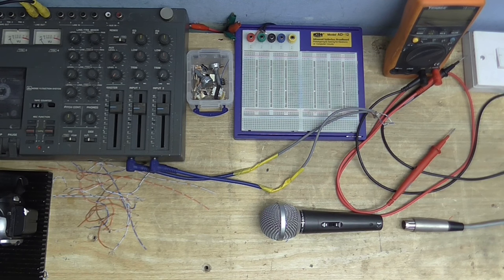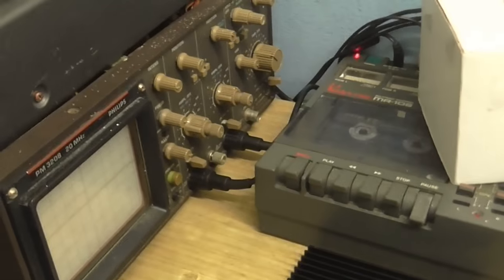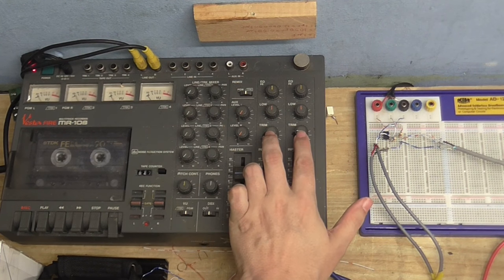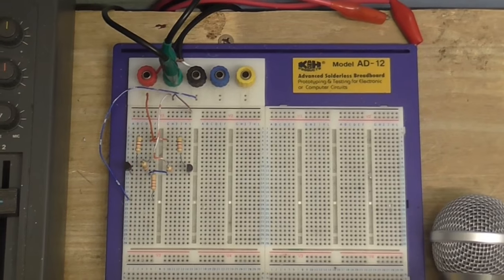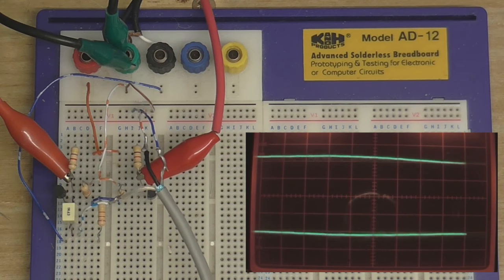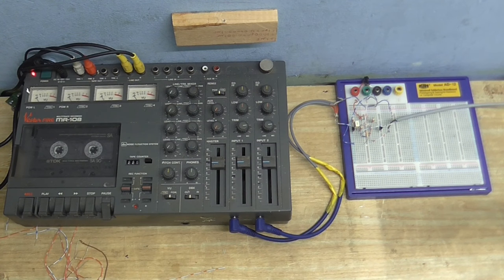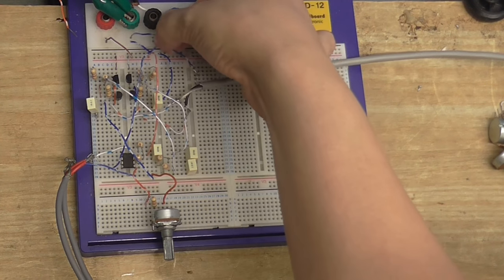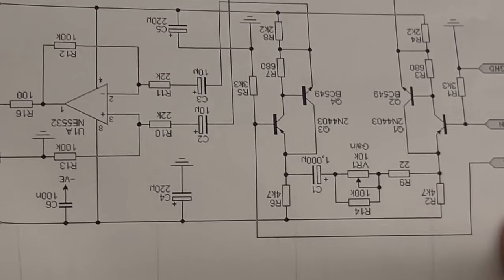Experimental Balanced Microphone Preamp Circuits PT1 of ?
Since I have a microphone with balanced output, I thought I'd experiment with circuits that take advantage of that and then later on (in a later video) build a balanced mic preamp based on whatever circuit works the best.  As usual I made a complete hash of explaining things, but yeah. The next video will be whenever I get round to getting some new parts.